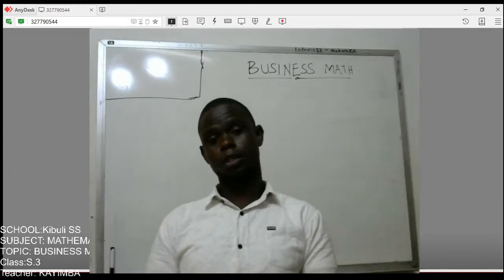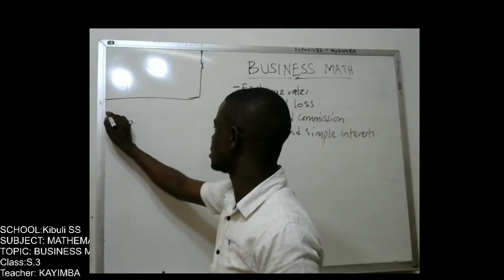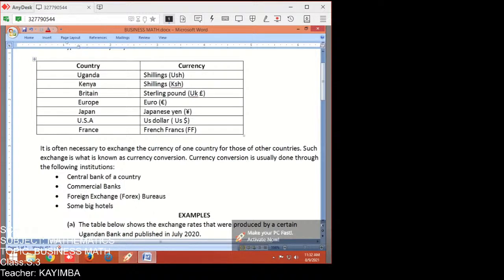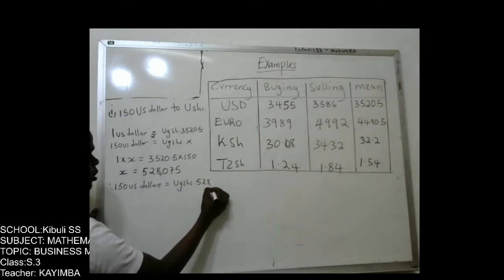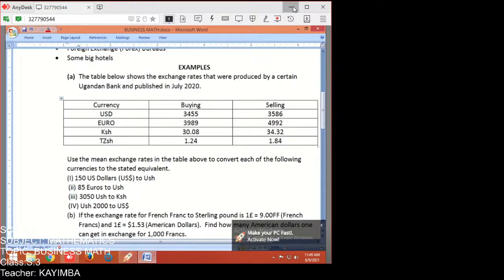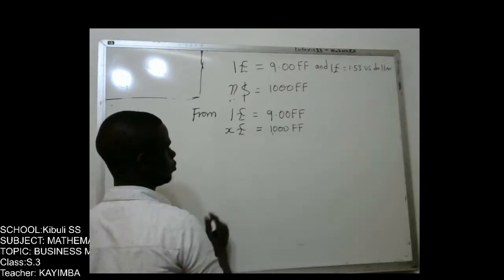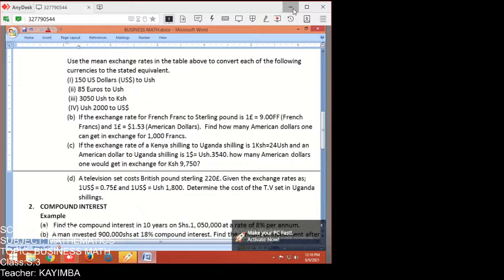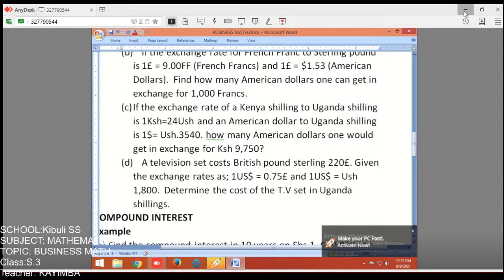MATH - BUSINESS MATH